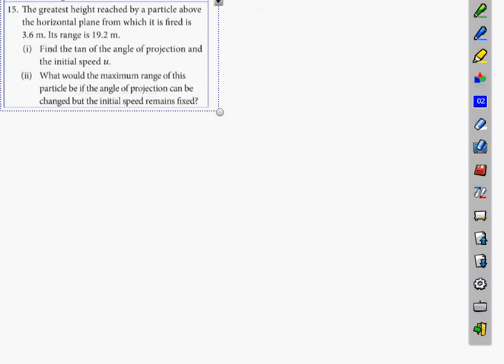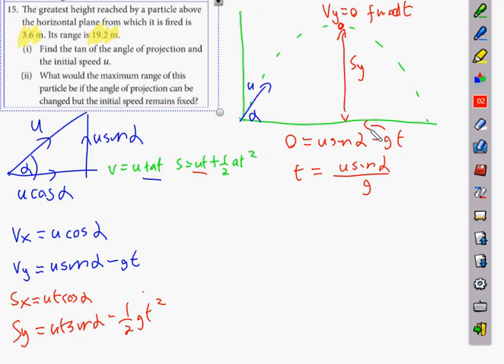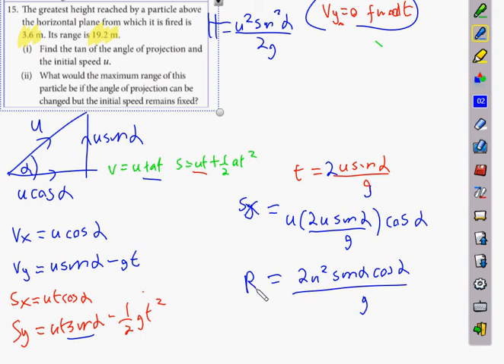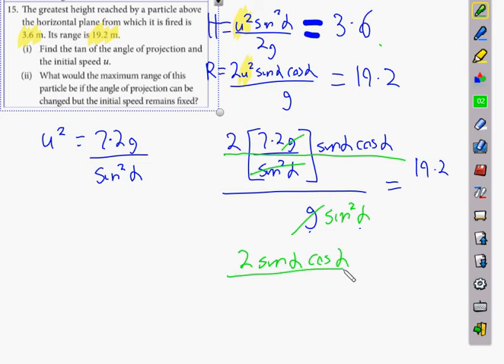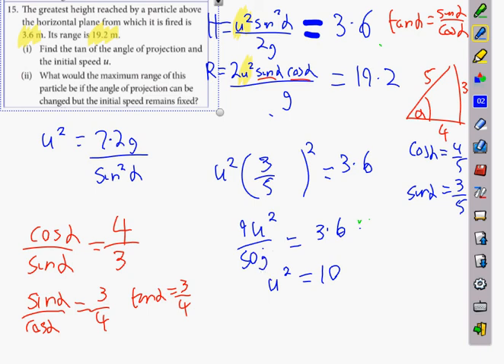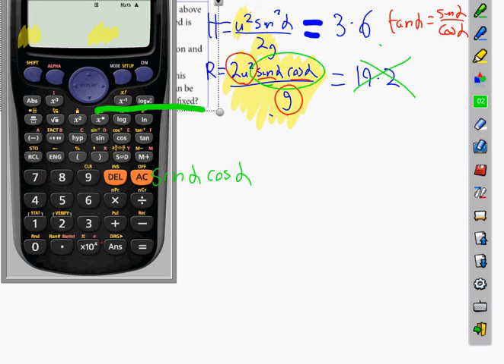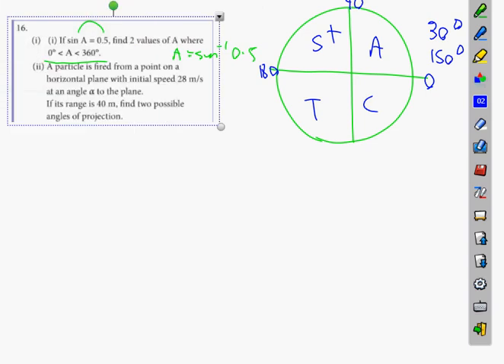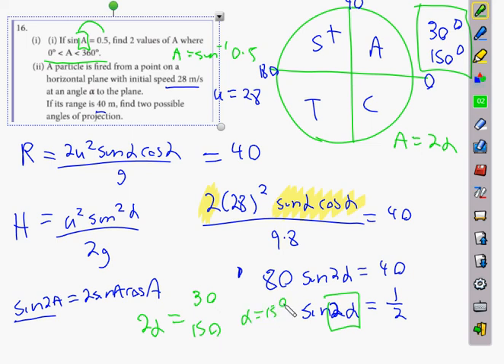5app 3b q15q16